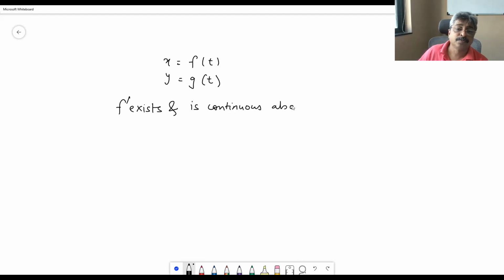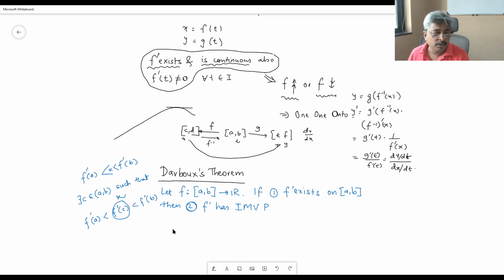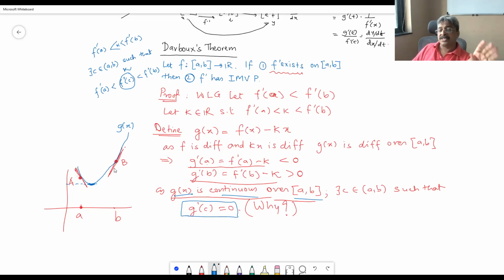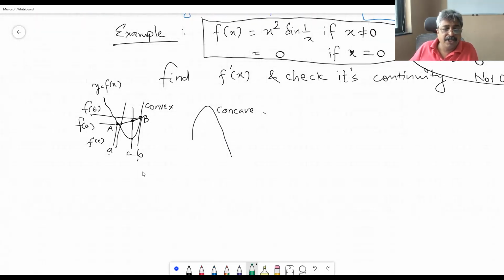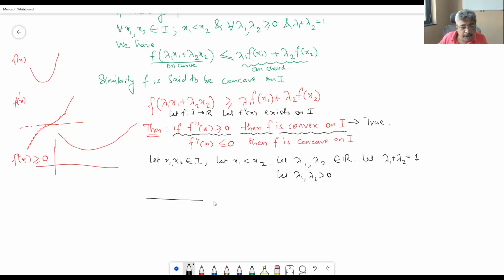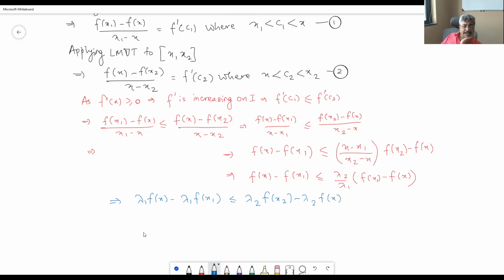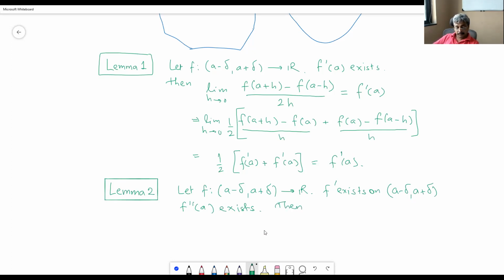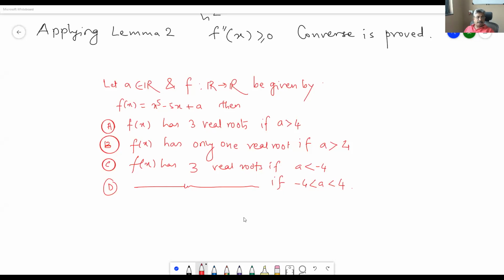Differential Calculus 32